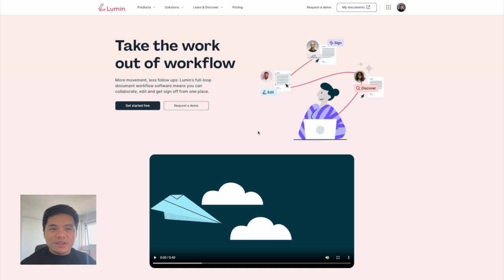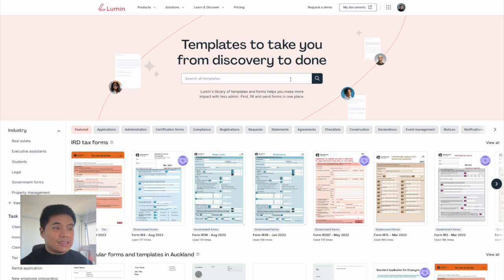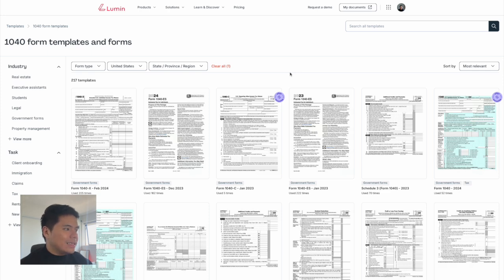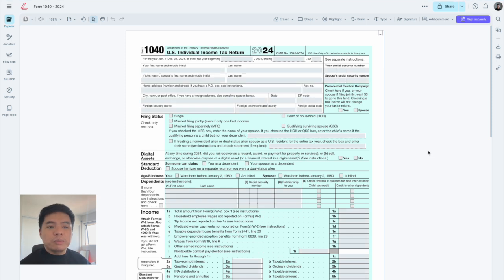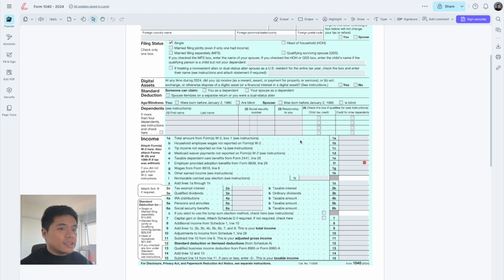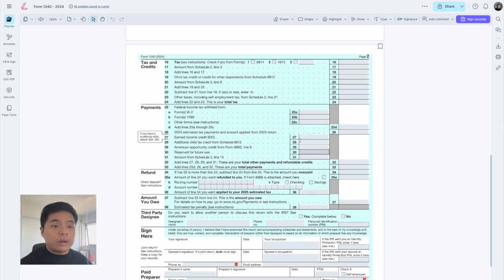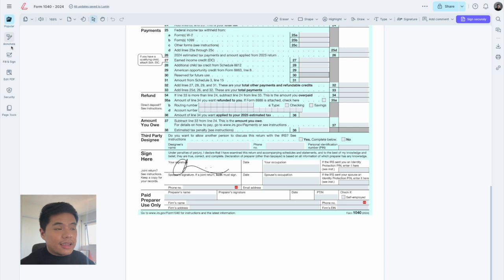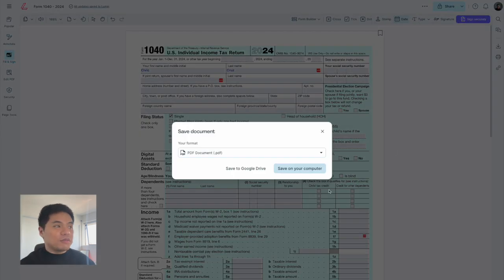Complete your 1040 form online with Lumin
Need to complete tax form 1040 for the 2024 financial year? Civic walks you through the process of finding, filling out, and completing a 1040 form - online. No printing or scanning is required.

to explore Lumin's Template Discovery.

*When filling out government or tax forms, it's important to consult with a professional for guidance. This video is designed to illustrate the efficient completion of such forms using Lumin.